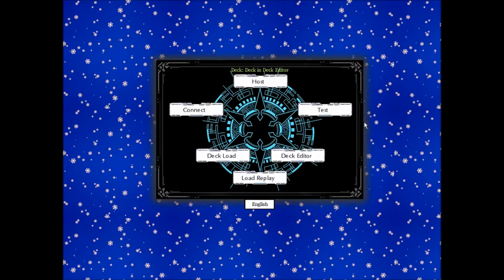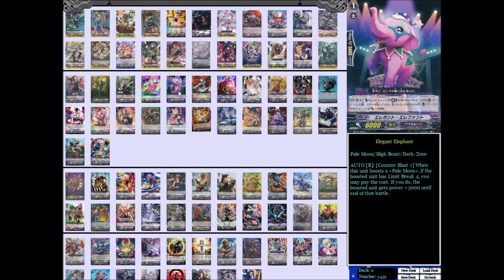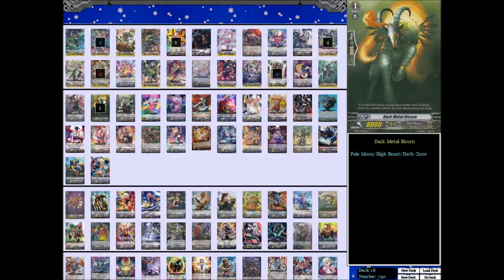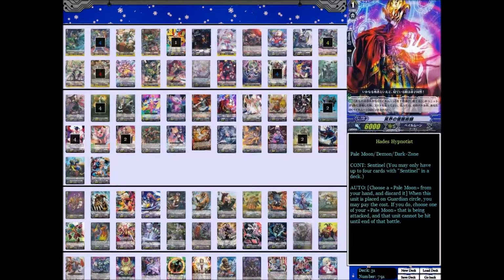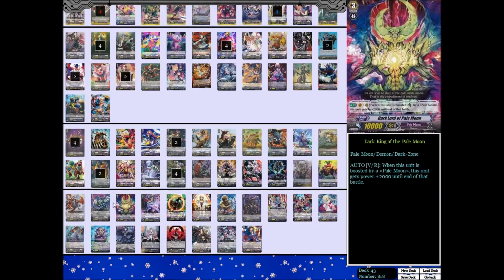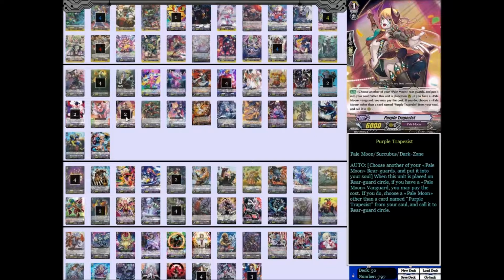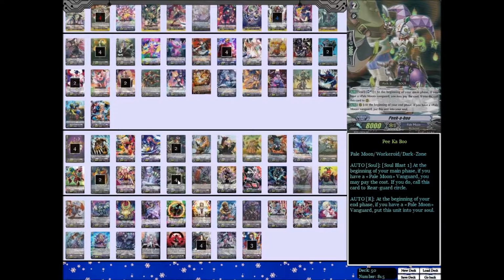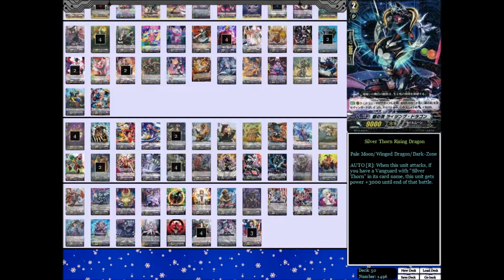Cary Online Part 1 Building a Deck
messed up with crits should have been heals